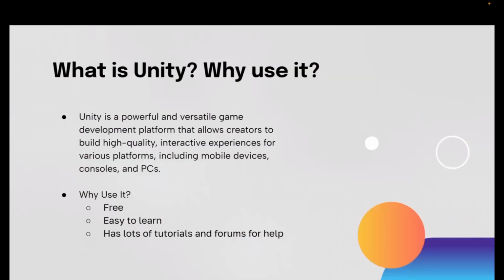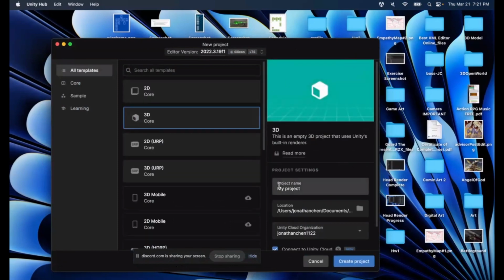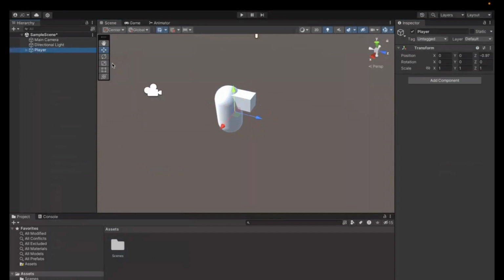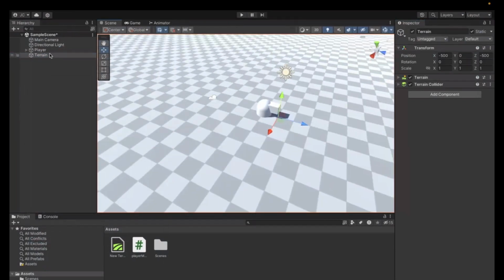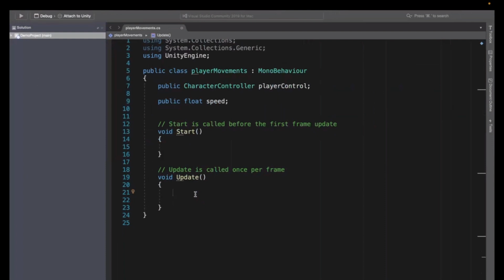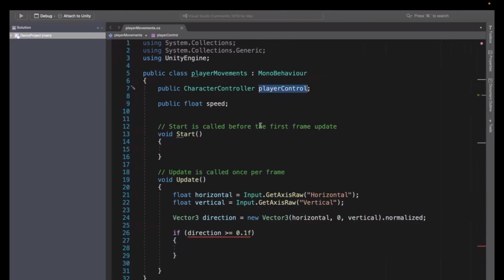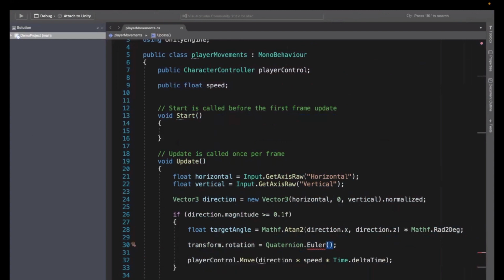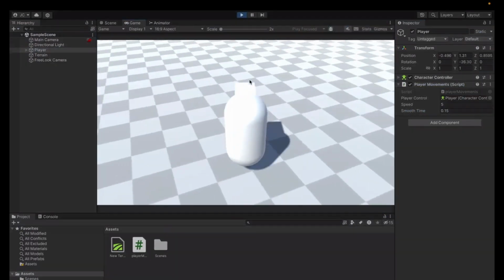Spring 2024: Third Person game (in Unity) with Johnathan! (3/21/2024)